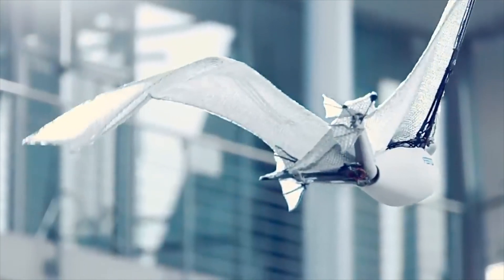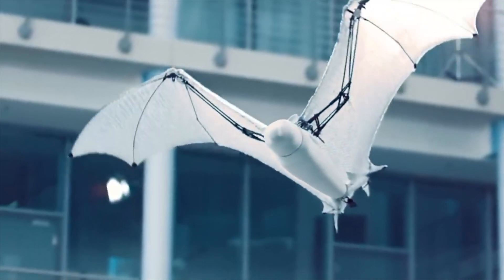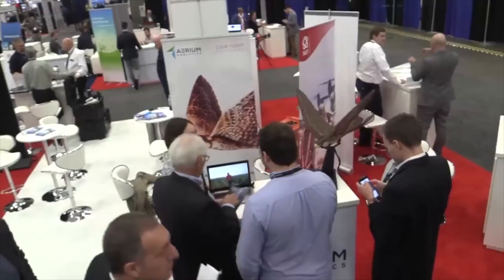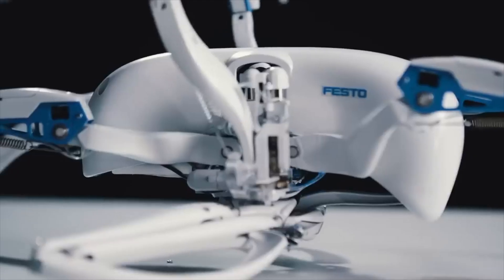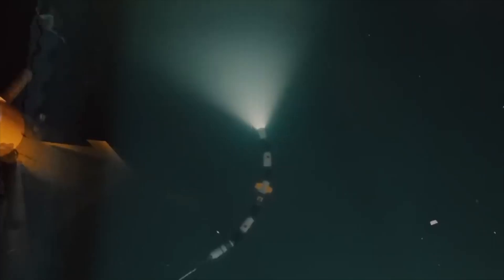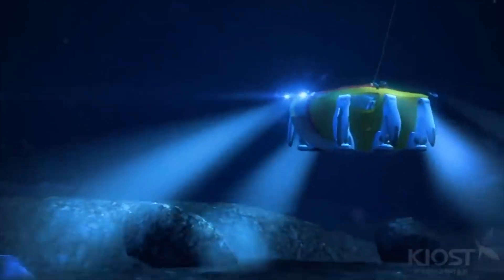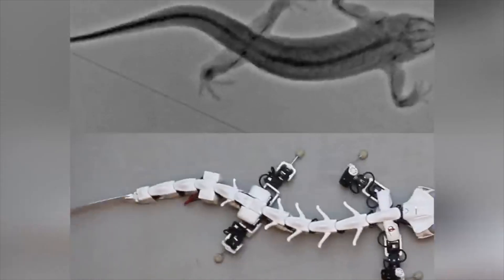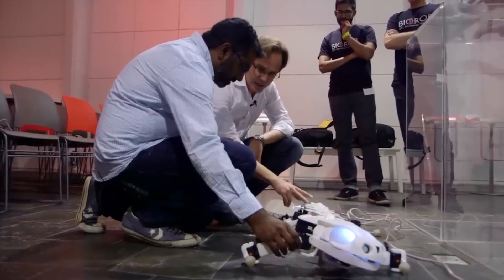Amazing Robot Animals That Will Blow Your Mind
Welcome aboard to the true Tech Democracy, it's Technocracy!

Shown in this video
0:00 Intro
00:13 Bionic flying fox
01:49 Robird
03:27 Bionic Wheel Bot
04:43 Eelume
06:05 Crabster cr200
07:41 Pleurobot
08:50 Good Bye!